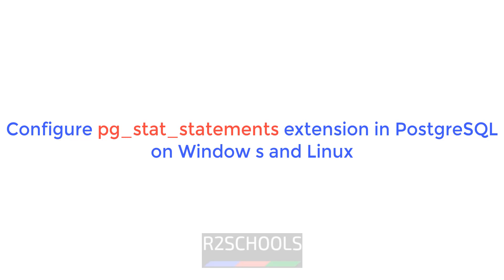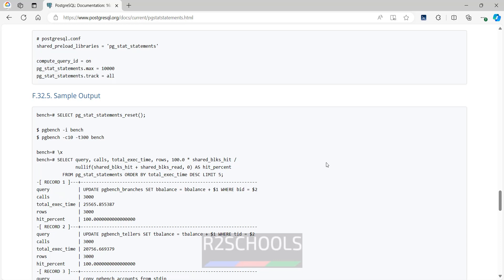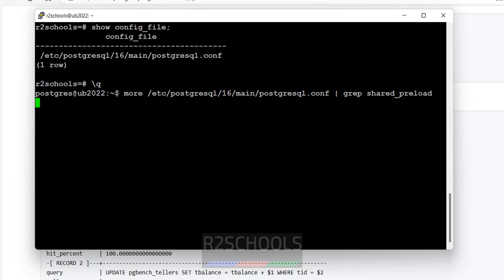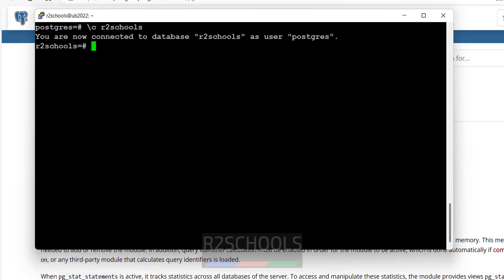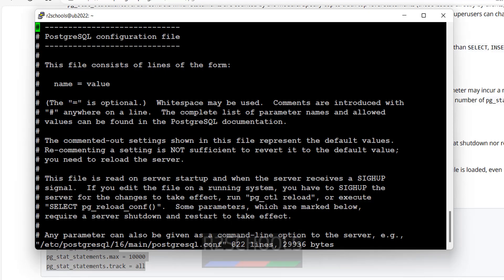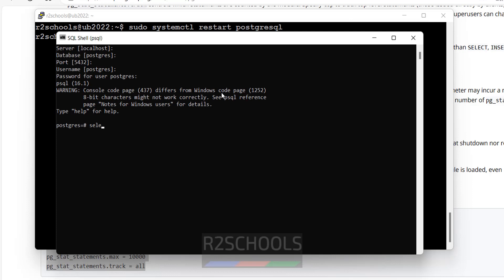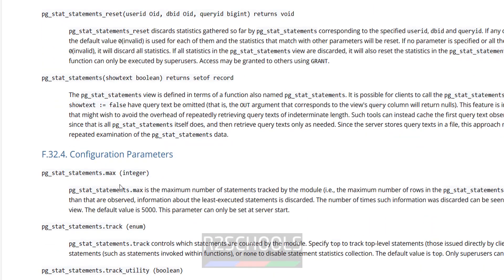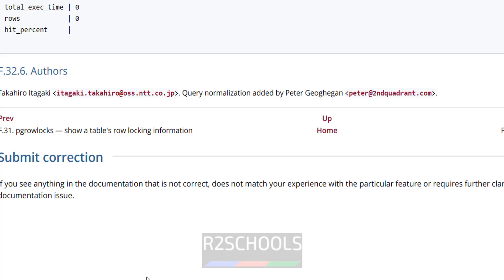128. How to Configure pg_stat_statements extension in PostgreSQL on Windows and Linux | 2024 update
In this video, we have shown How to Configure pg_stat_statements extension in PostgreSQL on Windows and Linux step by step.

select * from pg_available_extensions where name like '%stat%';

How to Configure pg_stat_statements extension in PostgreSQL on Windows and Linux,
How to Configure pg_stat_statements extension in PostgreSQL on Linux,
How to Configure pg_stat_statements extension in PostgreSQL on Windows,
Configure pg_stat_statements extension in PostgreSQL on Windows and Linux,